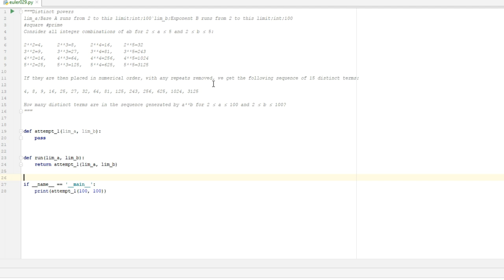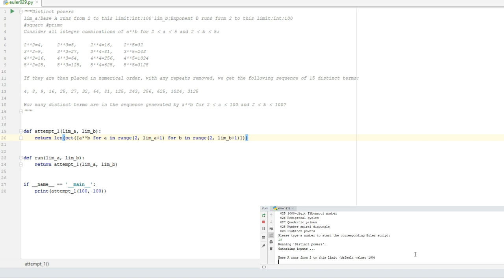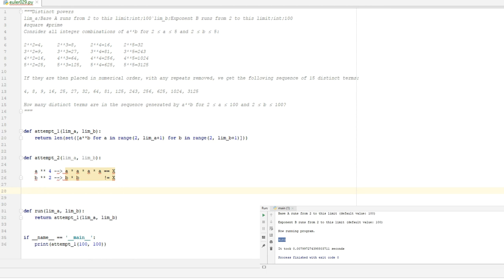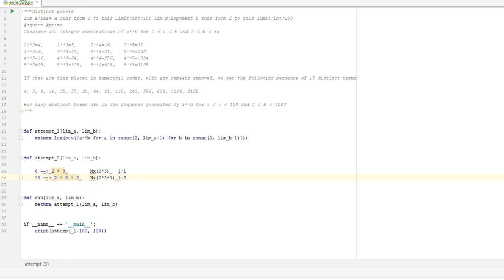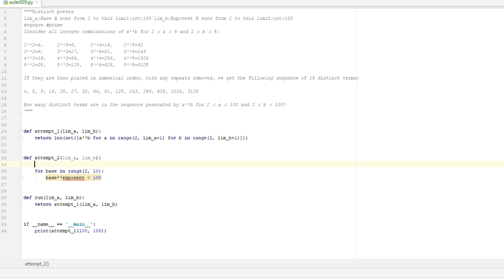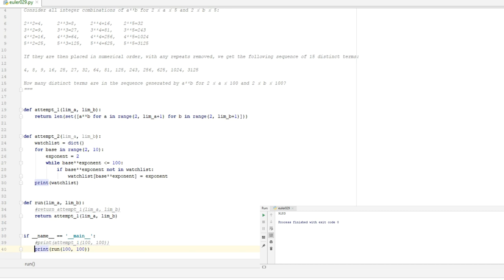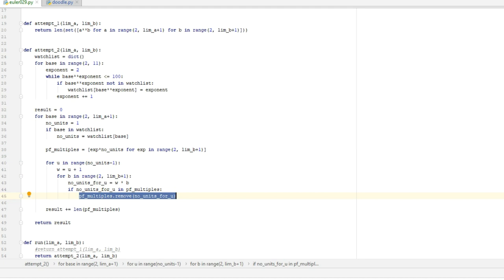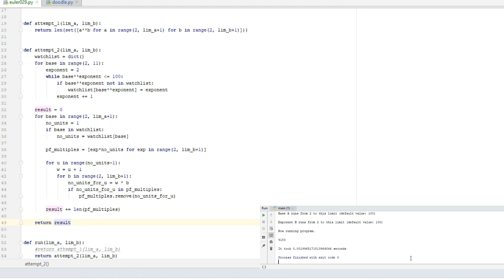Euler and Python! Ep 029 - Distinct powers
Hey Nerd boys and girls! Welcome back to our regular programming. In this video we take two distinct approaches to Euler Problem 29: Distinct Powers. Enjoy!

Links:
NOTE: During recording, my audio got borked. What we basically do in the 2nd approach is:
- We state that raising a to power b is the same as repeating a's prime factors b times. Note that 6^2 = (2 * 3)^2 = (2 * 3) * (2 * 3) = 2 * 2 * 3 * 3. We can say that 36 has the same 'prime factor footprint' (PFF) as 6, but with factor 2.
- Given the range of bases 2 - 100, which of these bases are powers themselves? These go on a watchlist. Looking at 36 again, the key to the dict would be 36, the value saved is factor 2 and that 6 was the base number is no longer interesting - but more on that in a minute.
- Looping through all the bases (2 - 100), we decide how many unique powers they would generate. For every number not on the watchlist, this is simply 99 (1 for every b in range 2 - 100). If 'a' is on the watchlist though, it will be less, depending on the factor:
 * If base 'a' has the same PFF as some earlier base, then X (=base a ^exp b) will already be in the distinct powers list if it has the same amount of PFF's as Y (lower base ^ highter exp).
 * This can be determined by multiplication: raising 36 ^ 2 is basically (2PFF)^2, thus 4 PFF. We already saw 4 PFF with 6 ^ 4.
 * Thus, for every exponent b in (2-100) we will generate a list (factor*exponent) PFFs
 * For every number with the same PFF but a smaller factor (i.e. for f in range(factor-1)) we make the list (f*exponent), then note any hits with the list for the list above and cross them off.
 * The number of unique powers that 'a' would generate is the length of the list left-over.